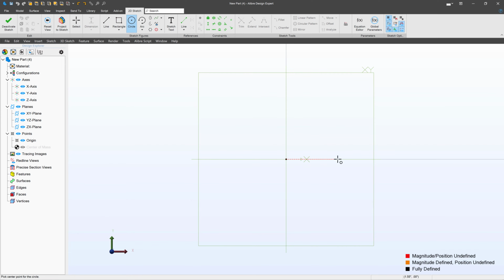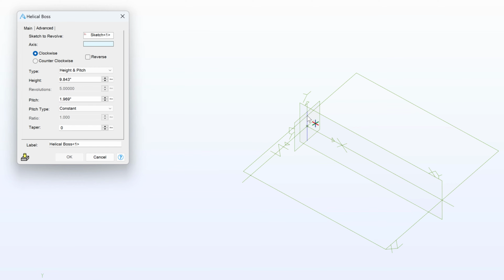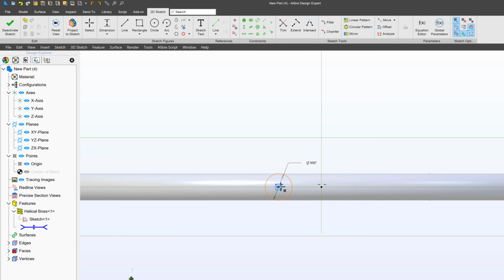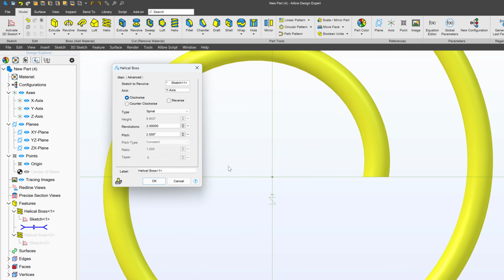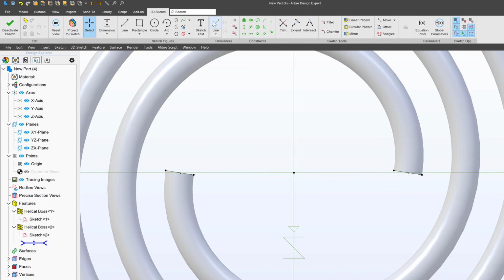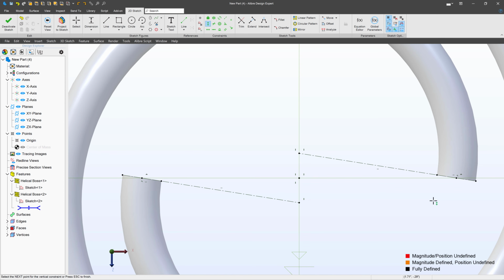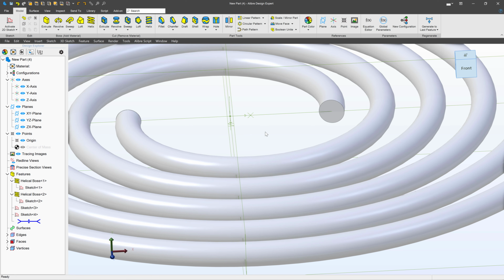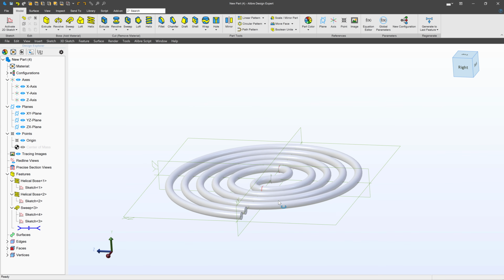Stove Burner- Modeling Spiral Features | Alibre Beginners Course #22